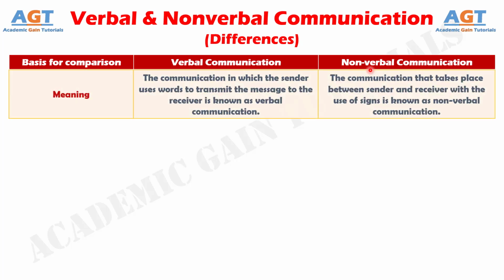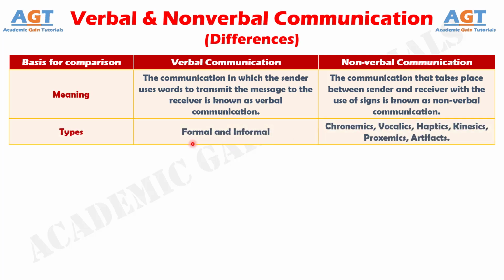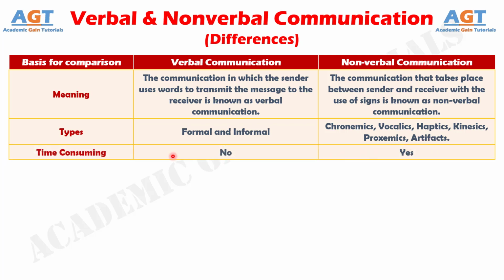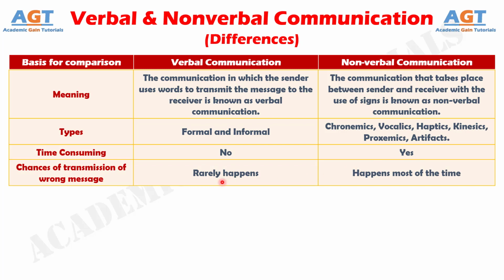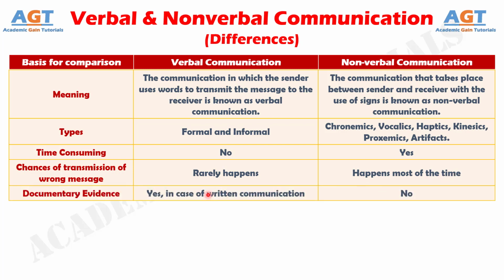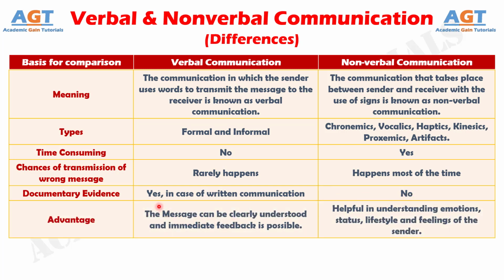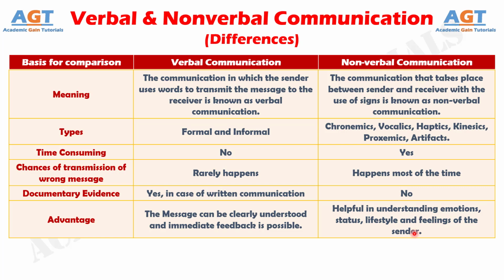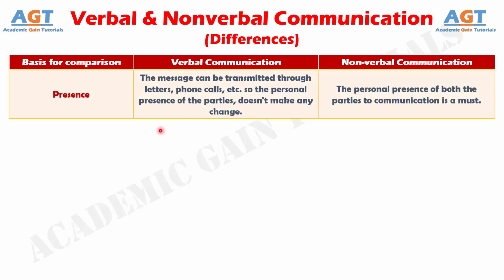Differences Between Verbal and Nonverbal Communication.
This video covers a detailed discussion on the major differences between Verbal and Nonverbal Communication.